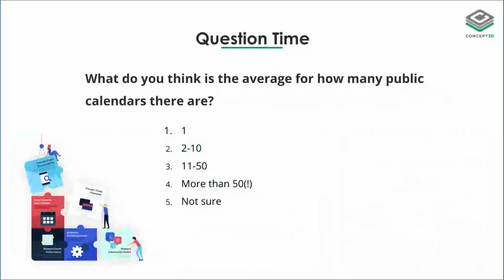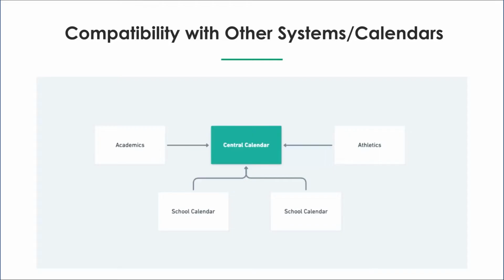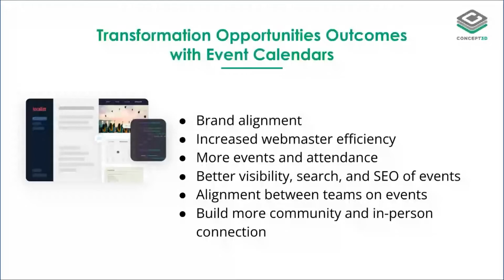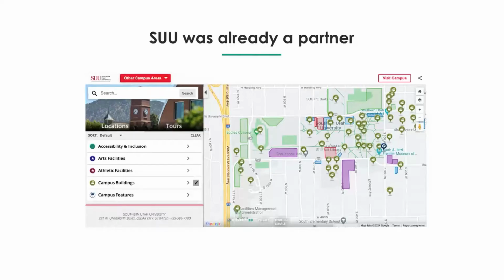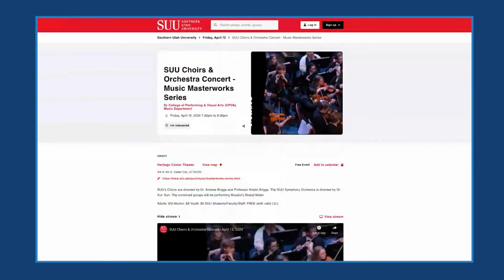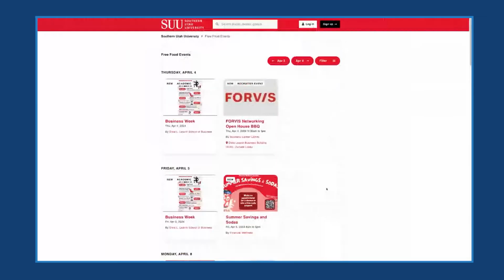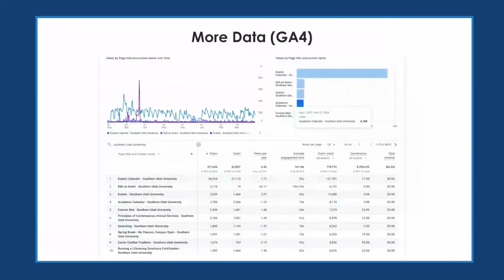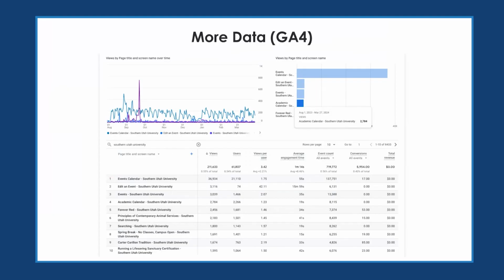Concept3D: Enhancing Event Management Efficiency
"Events are the backbone of higher ed […] where students come together outside of the classroom and relationships with the community form.”  - Shiro Hatori.

Many institutions have more than 50 public-facing calendars among various departments and offices. Through a partnership with Localist Events and Concept3D, Southern Utah University centralized its calendars, improved permissions management, and aligned the calendar with its brand.

Shiro Hatori of Concept3D and Jill Whitaker of Southern Utah walk through a live demo of SUU's event calendar and highlight the positive outcomes and ROI of implementing Localist Events.

Be sure to check out all of Volt’s content.